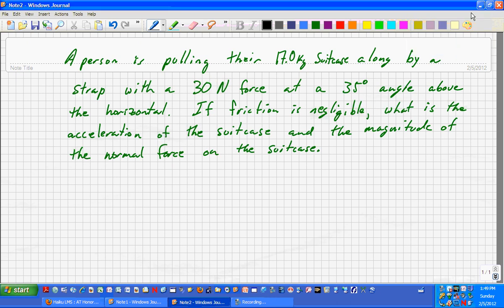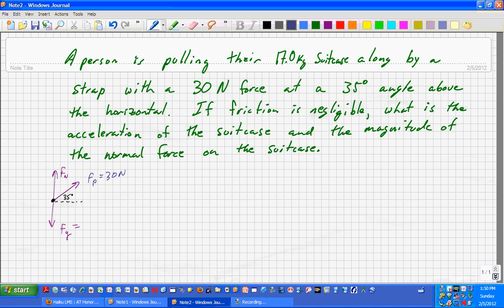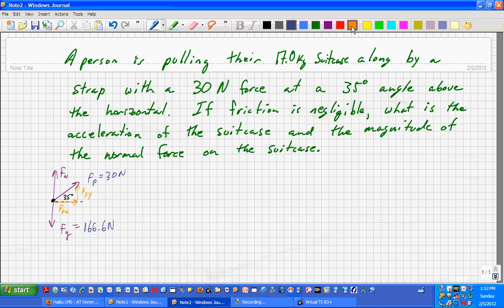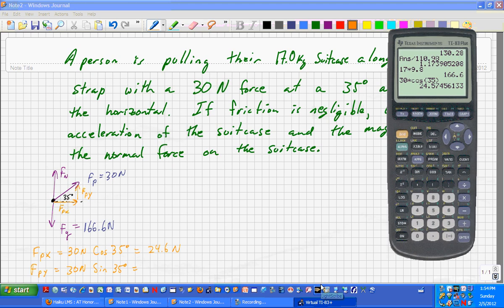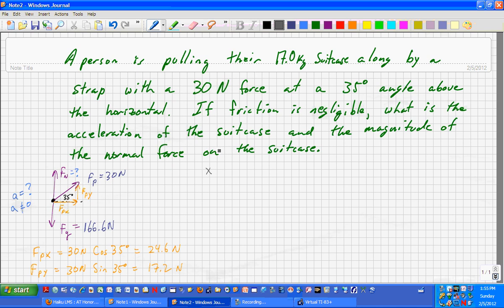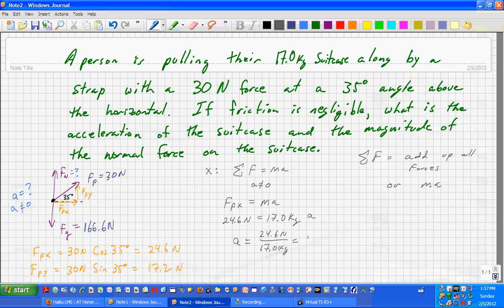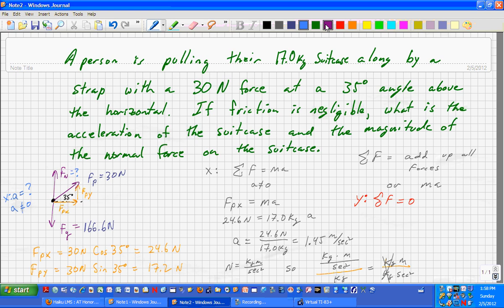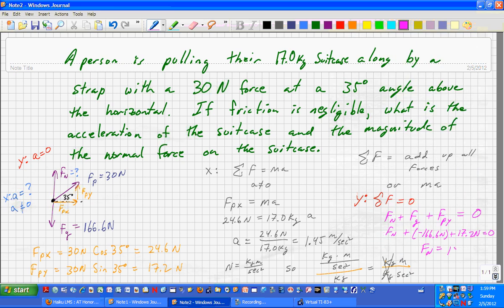Applying Newton's 2nd Law in 2 Dimensions.wmv